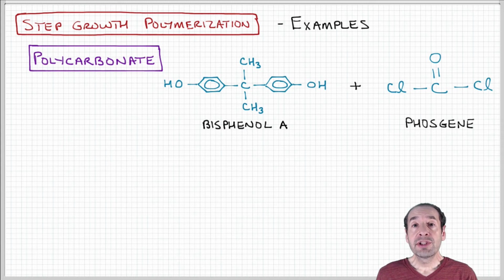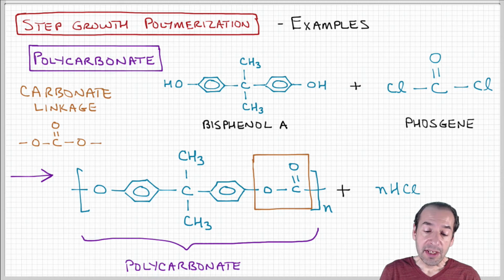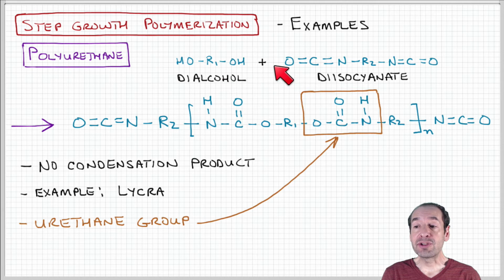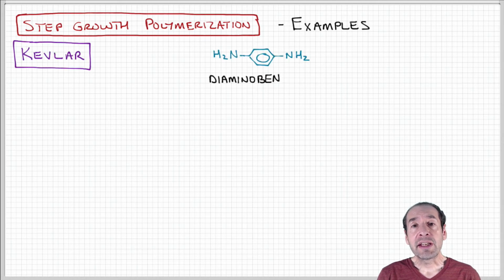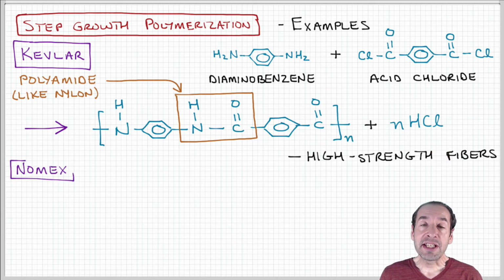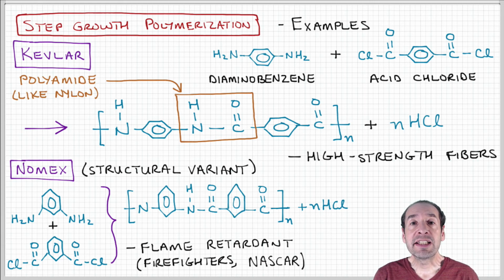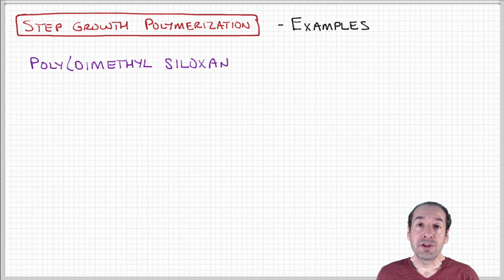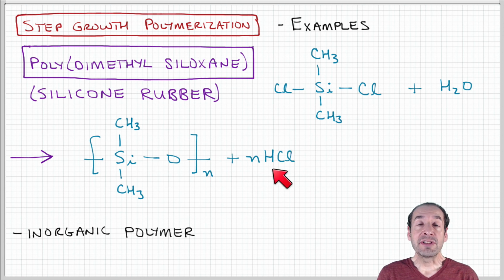Introduction to Polymers - Lecture 5.3 - Step growth materials, part 2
Common step growth polymers: Polycarbonate, polyurethane, Kevlar.

Let me teach you more!